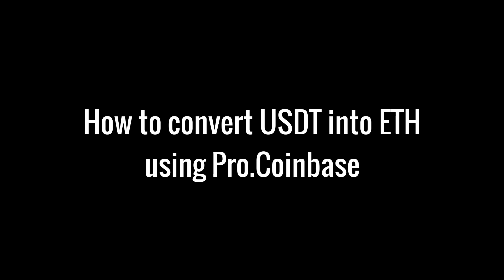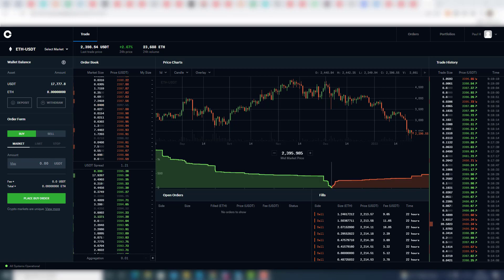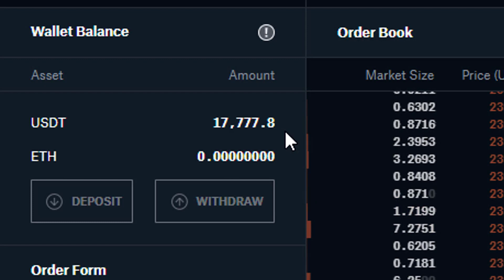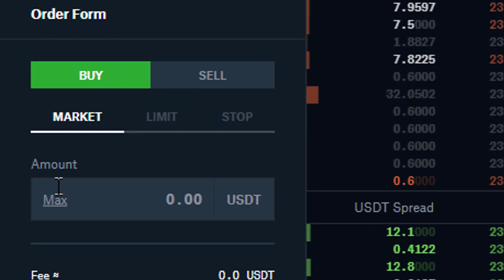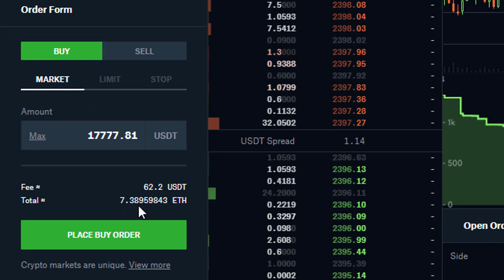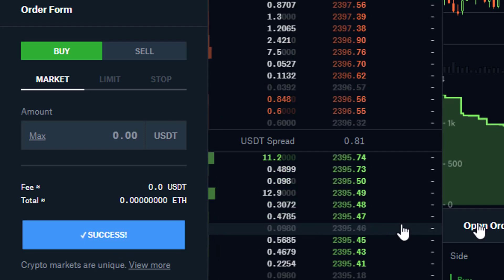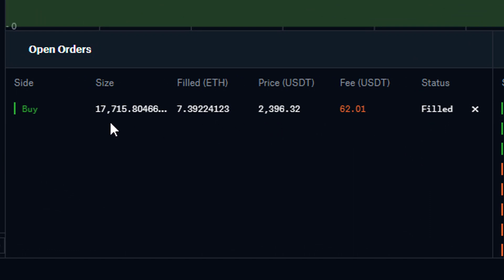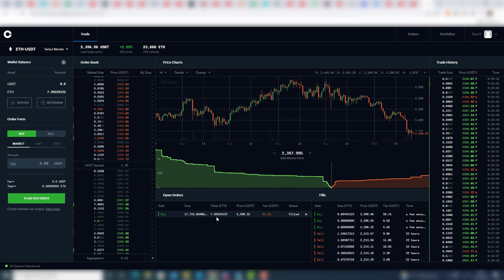How to convert USDT into ETH using pro coinbase [easy guide]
Get a coinbase account at
and then upgrade to pro.coinbase to get the lower transaction fees.